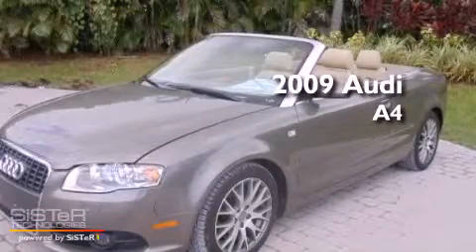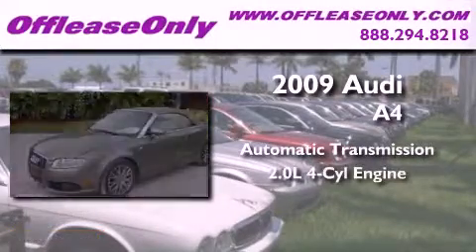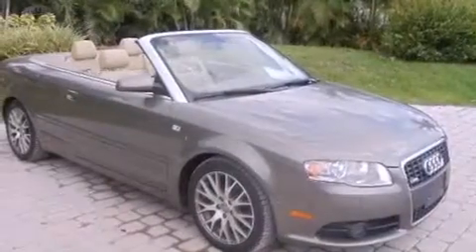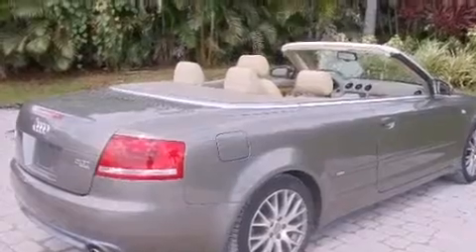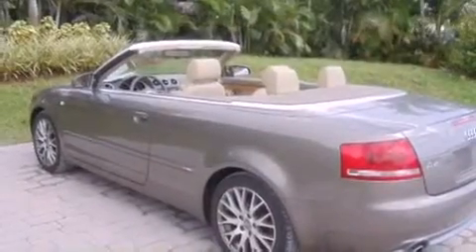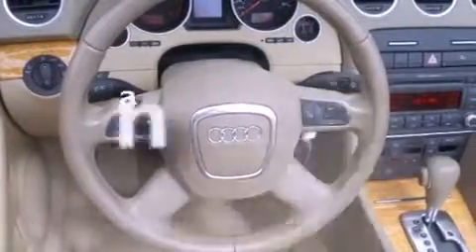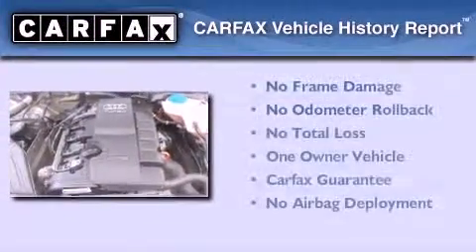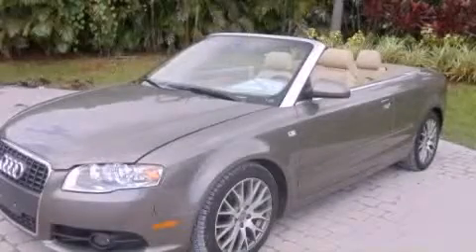2009 Audi A4 Convertible Lake Worth FL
Year : 2009

 Make : Audi

 Model : A4 Convertible

 Engine : Gas I4 2.0L/121

 Trans . : Automatic

 Exterior : Alpaka Beige Metallic

 Miles : 33,011

 Interior : Beige

 Stock : 33674

 Offleaseonly.com

 3531 Lake Worth Rd

 2009 Audi A4 Convertible Lake Worth FL